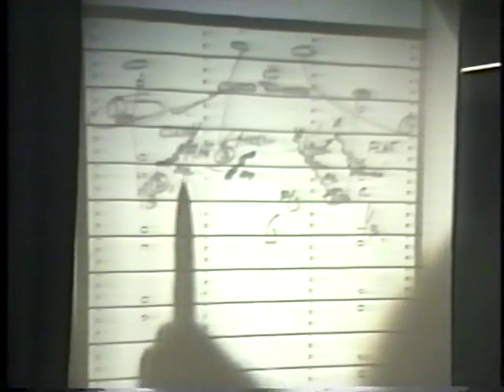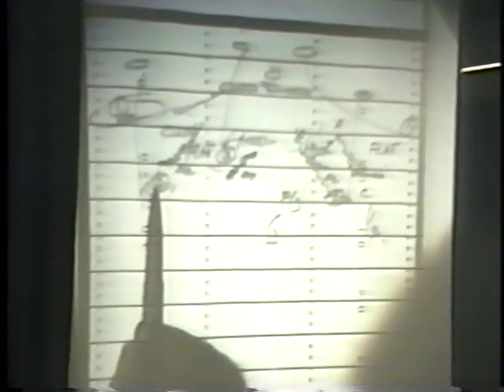Defending the passing game - Nick Saban part 1